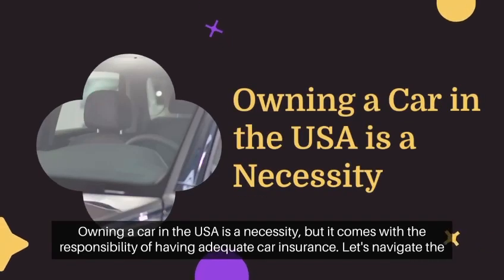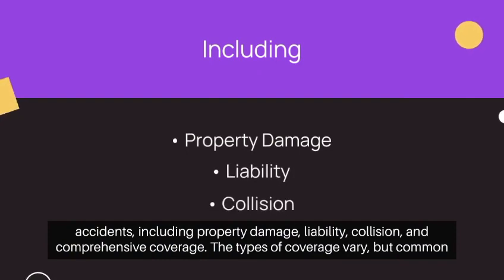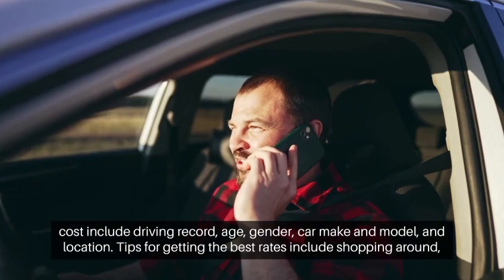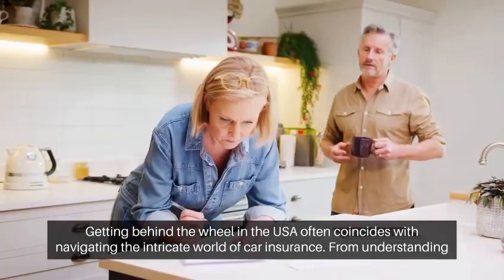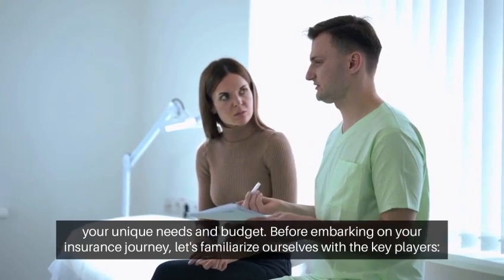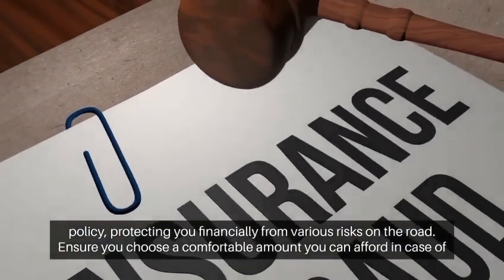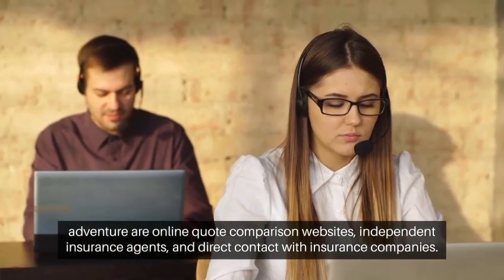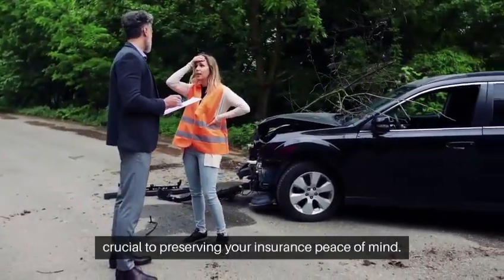How Car Insurance Work in USA. ||advance knowledge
Topic.
How Car Insurance Work in USA.